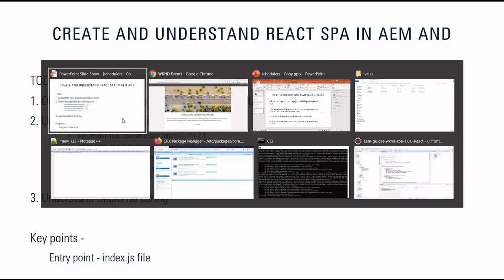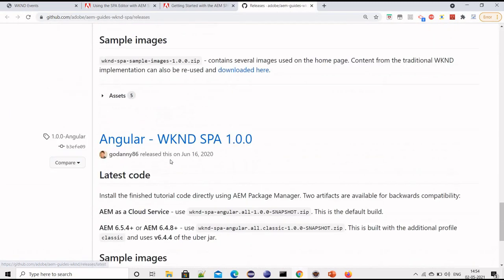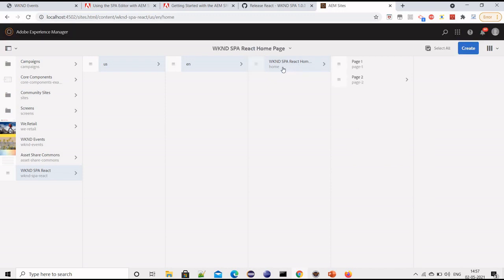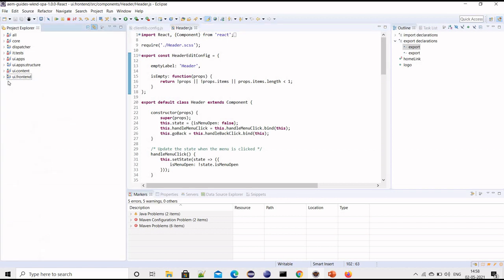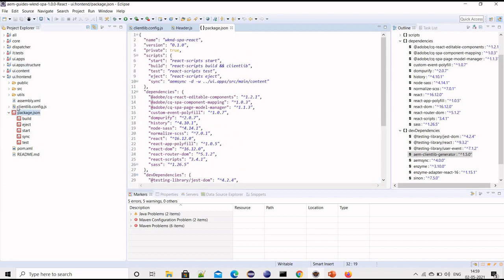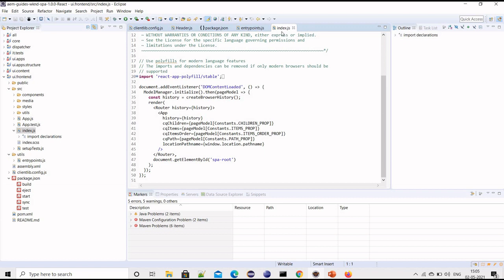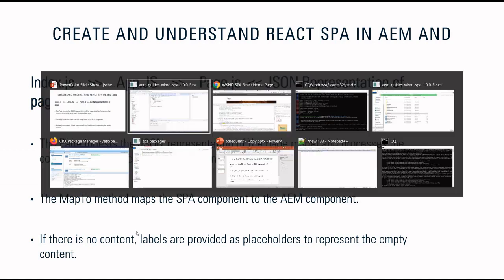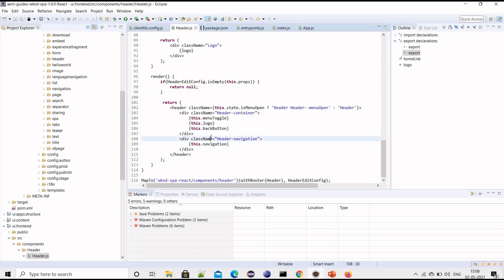AEM - SPA (Single Page Application) - Create and understand React SPA using OOTB WKND project